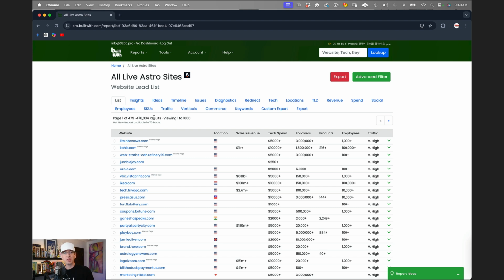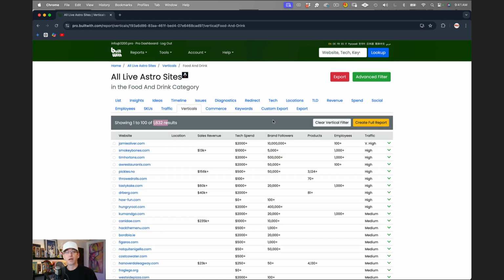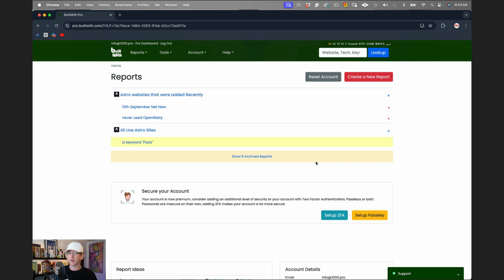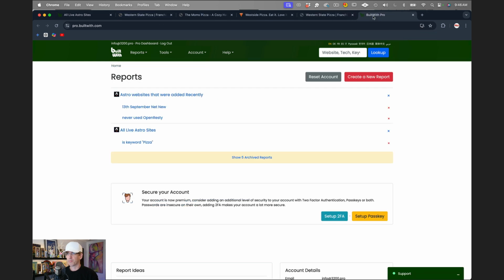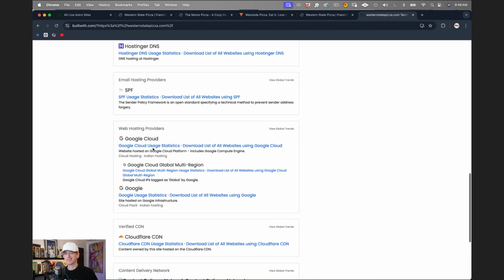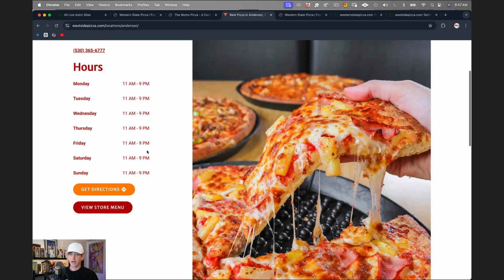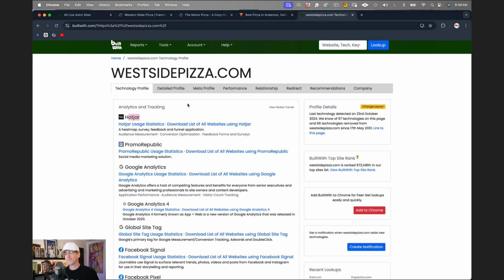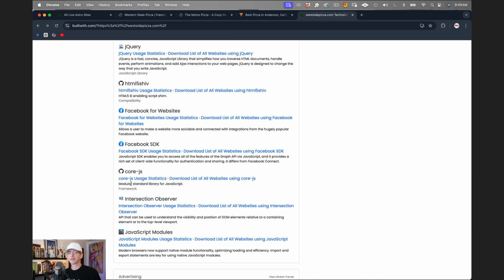Quick Tip: How To Quickly Find Sites Built With Your Preferred Tech Stack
This quick tip outlines how to speed up finding tech stack and vertical relevant live websites before starting your next website build.